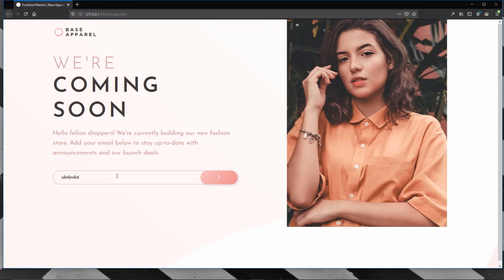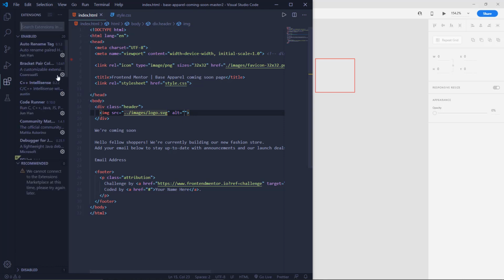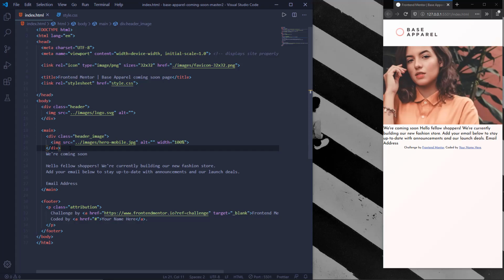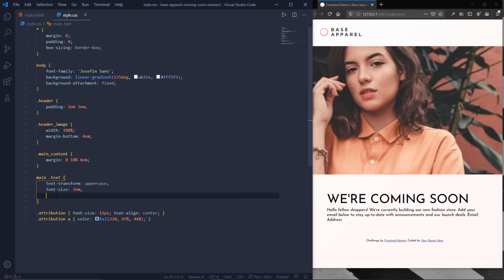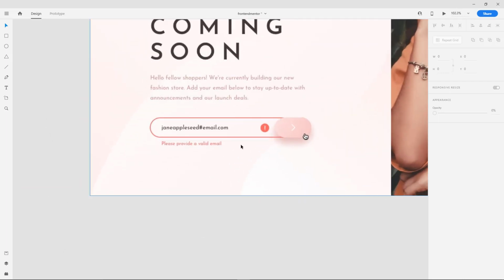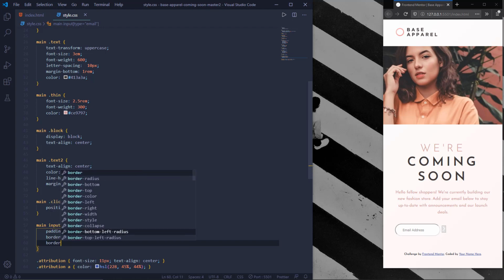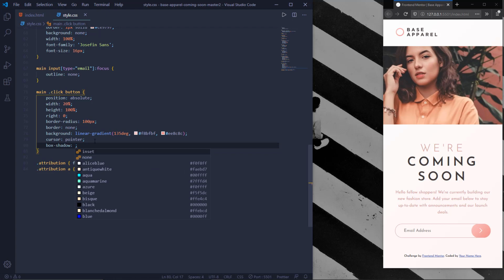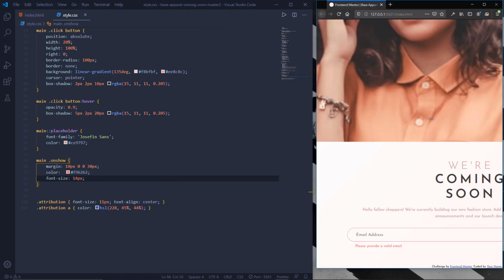Base Apparel coming soon page | Frontendmentor. Part 1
Frontendmentor is a platform for you to take up a challenge and try meeting up with the designs provided. A great platform for you to practice your Web Frontend Skills.